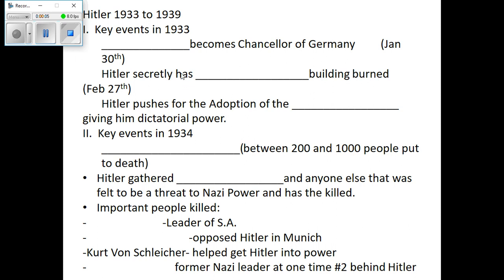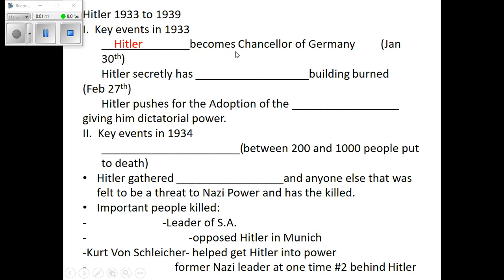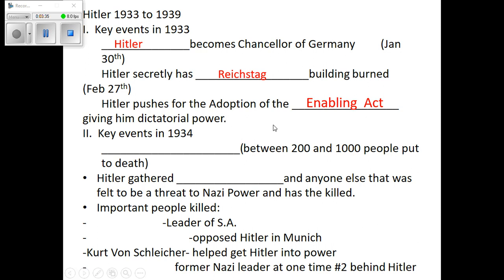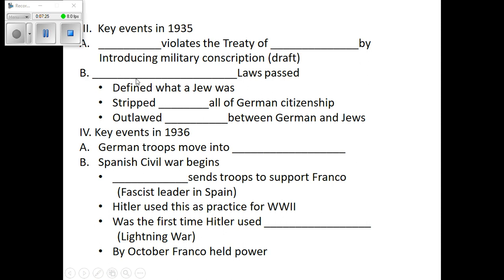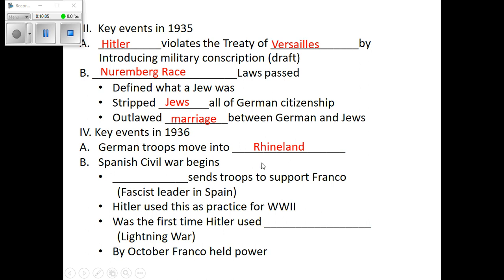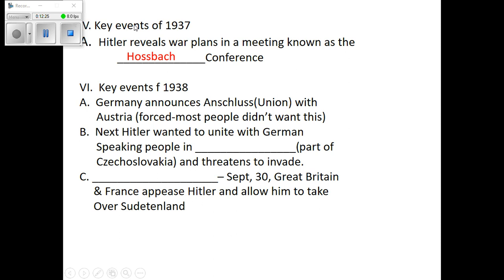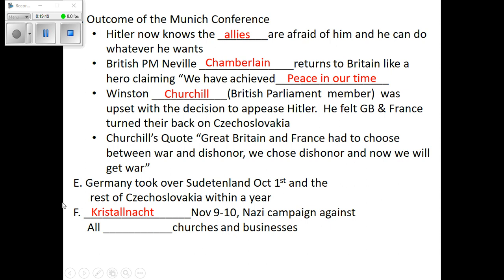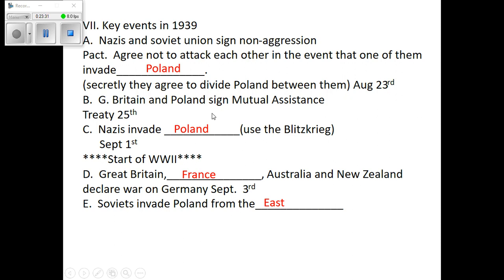Hitler 1933 to 1939 presentation